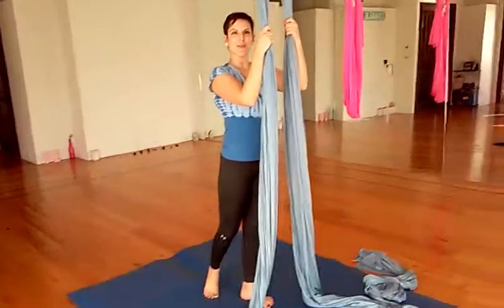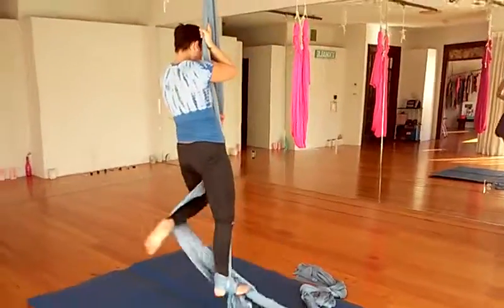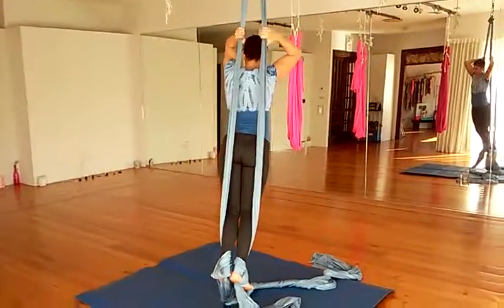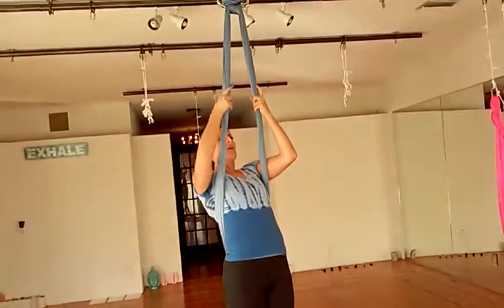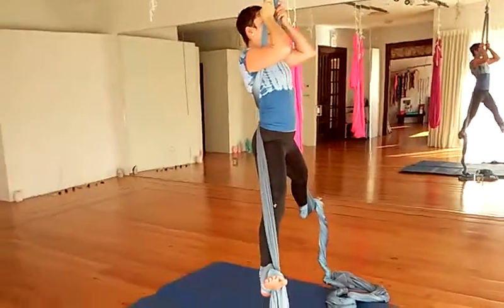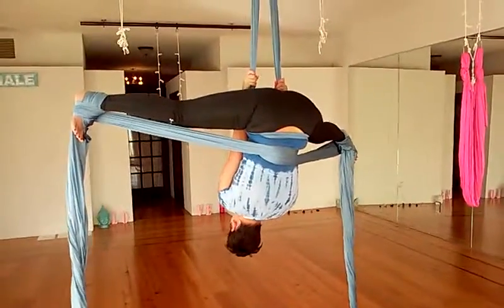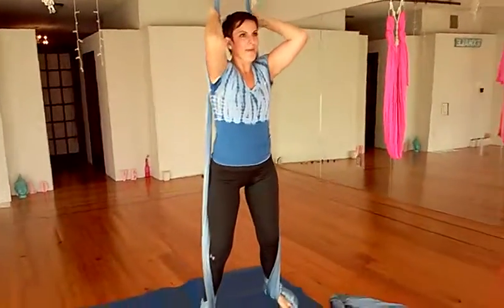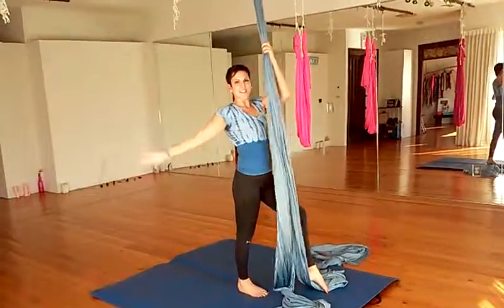Aerial Fit - Cross Back Straddle (Basic)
Hello, are you starting out on your aerial journey? I am creating these videos to help demonstrate and explain the beginner steps to becoming an aerialist. Thank you for following and more to come.